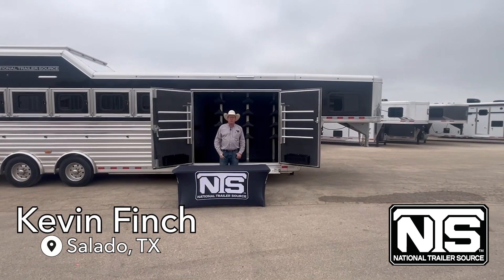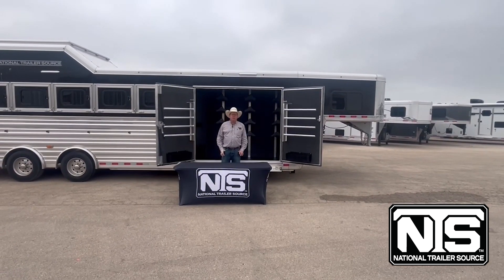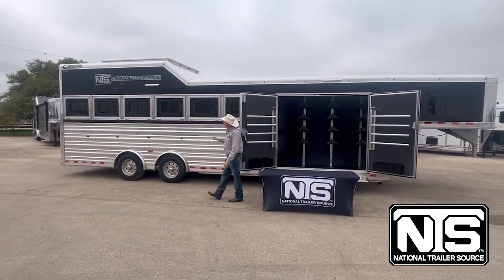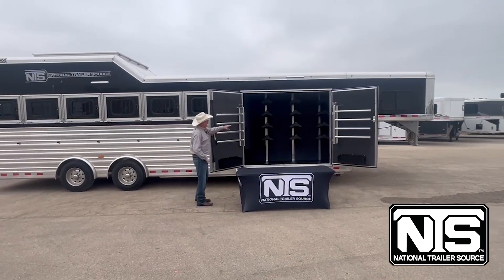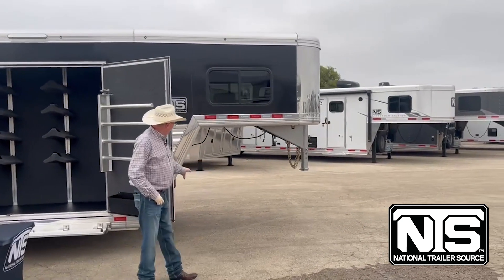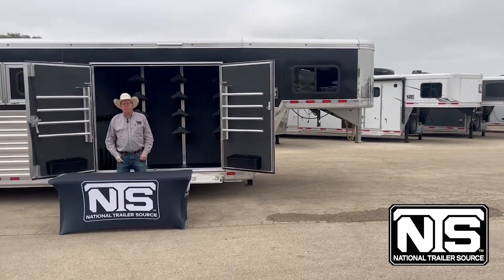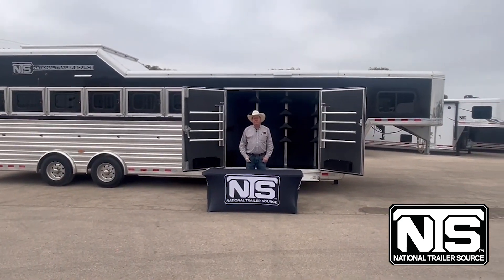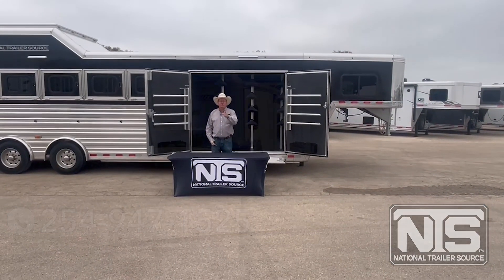Gooseneck Trailers | Using Trailers Headquarters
We've got what you're looking for at National Trailer Source! With multiple options for gooseneck trailers, models, and brands, there's no better place to find your next trailer.